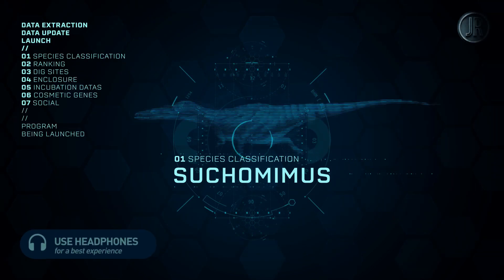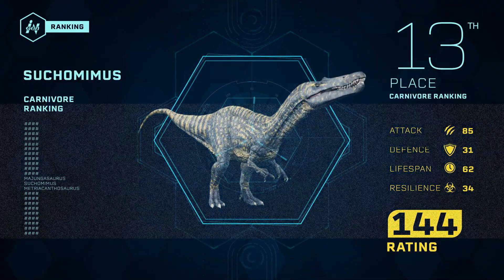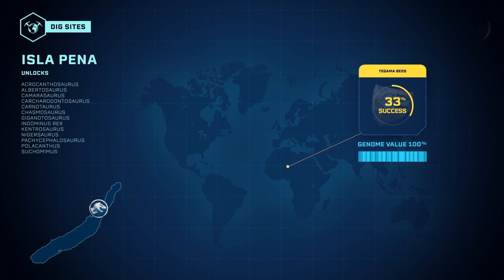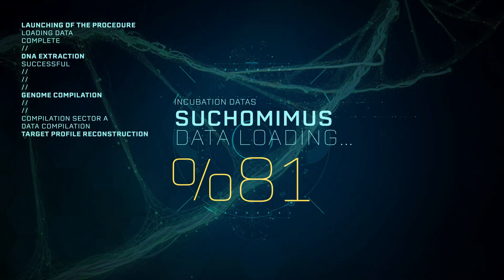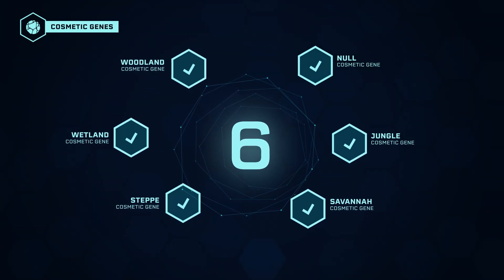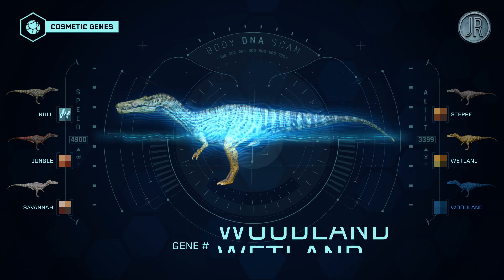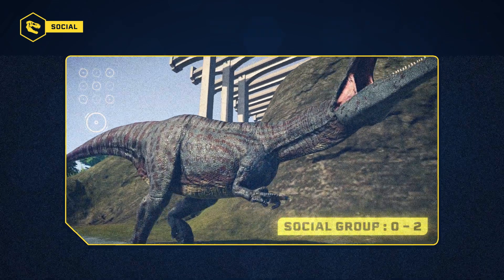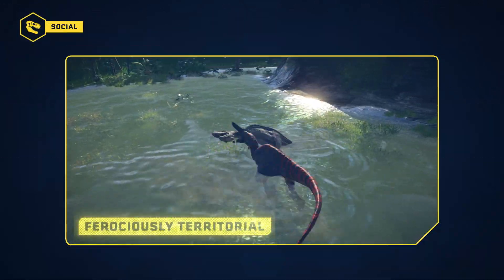Suchomimus - SPECIES PROFILE | Jurassic World Evolution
The Suchomimus is one of the fish-eating dinosaurs that lived in the Cretaceous Cruise of Jurassic World on Isla Nublar. Discover the profile of this species in Jurassic World Evolution and its different skins, Null, Jungle, Savannah, Steppe, Wetland and Woodland.

➤ Support the chain with a small tip!

00:07 Species classification
00:14 Ranking
00:23 Dig Sites
00:31 Enclosure
00:43 Incubation datas
00:58 Cosmetic genes
01:06 Null
01:08 Jungle
01:10 Savannah
01:12 Steppe
01:14 Wetland
01:16 Woodland
01:20 Social

➤ CREDITS
Directed by Jurassic Resort

Translation : ❤️ Claire ❤️

This film was created with the Jurassic World Evolution video game.

References :
| JWE